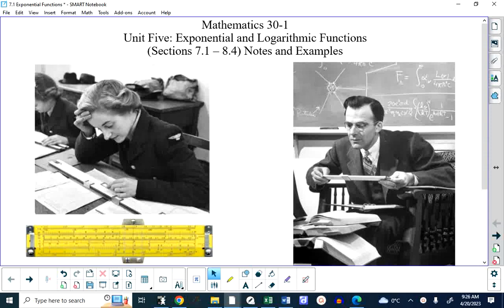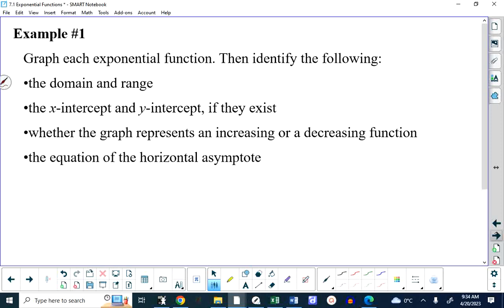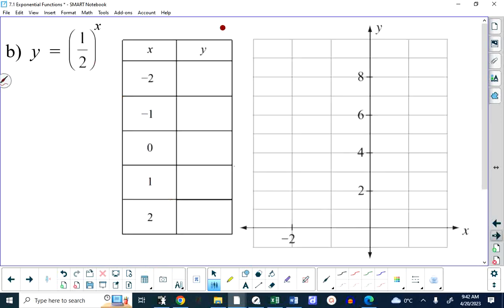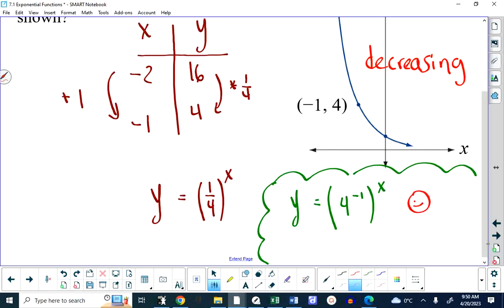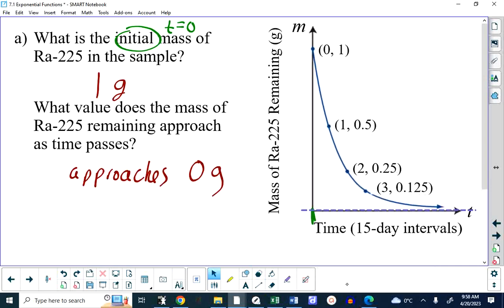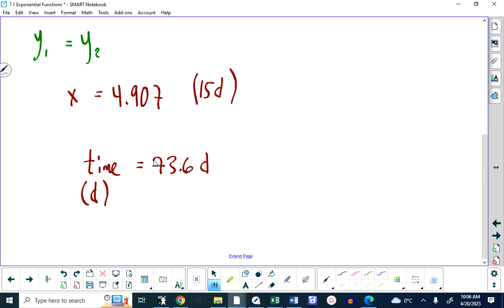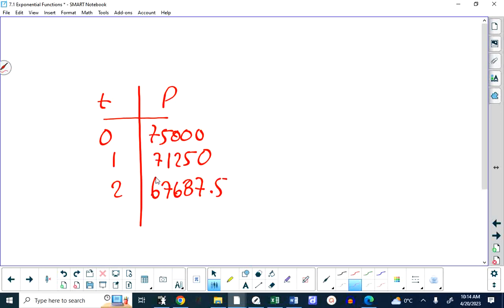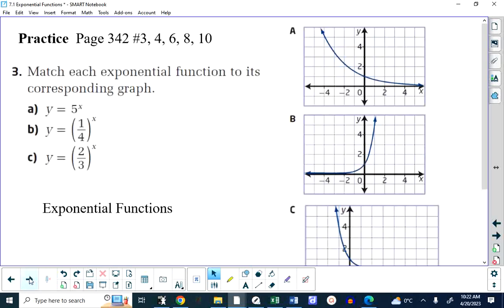Math 30.7.1 Exponential Functions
Here is the first lesson in the new unit, covered in class today.